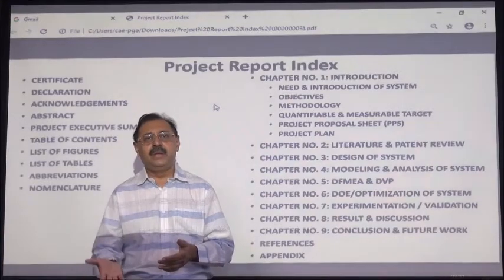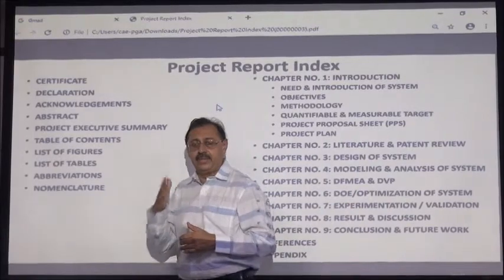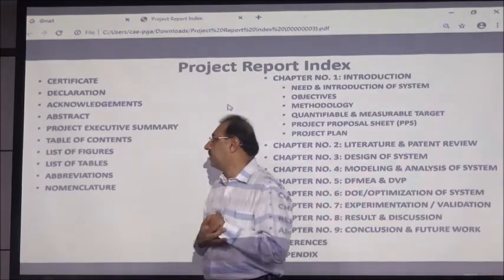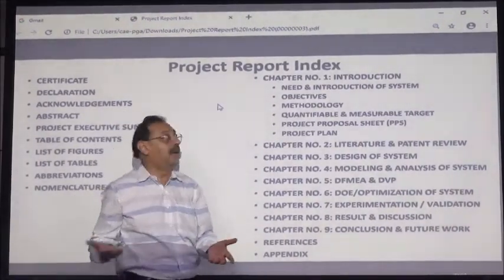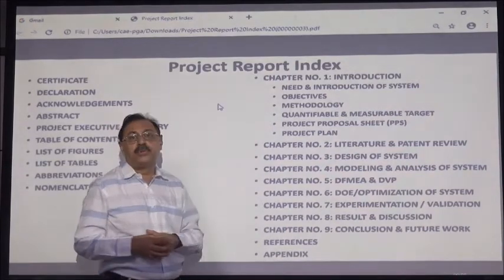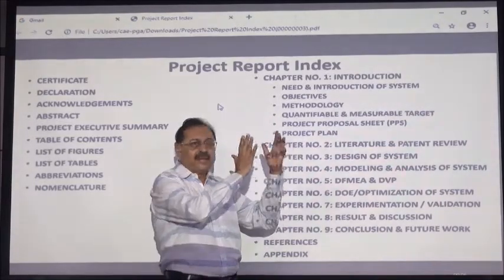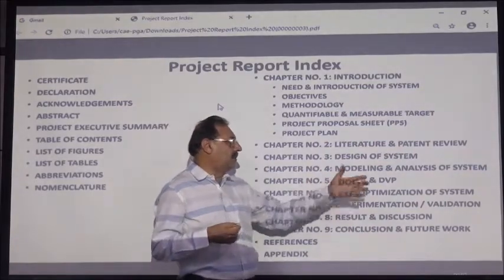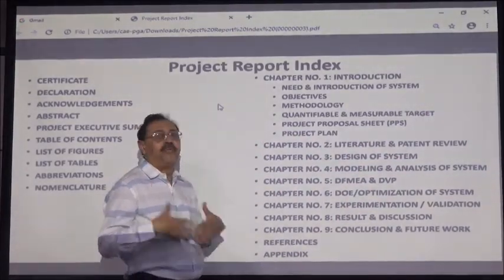How to write B Tech/M Tech Project Report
Engineering College Students have to submit Project Report as a part of their final year dissertation. This video talk about the details for the same.